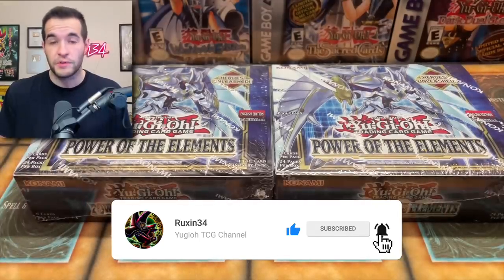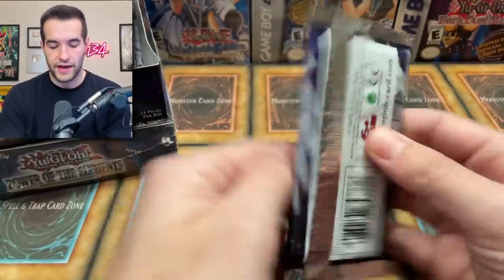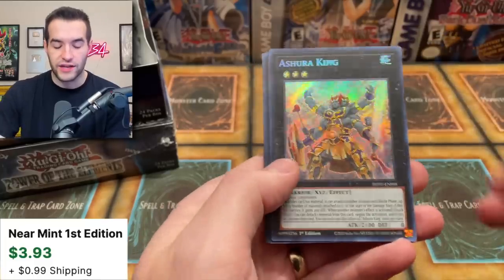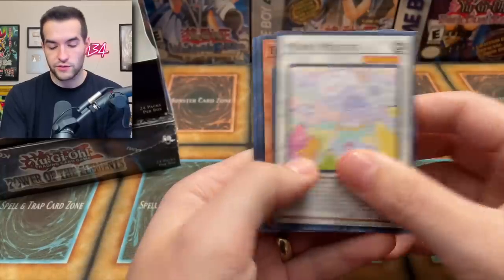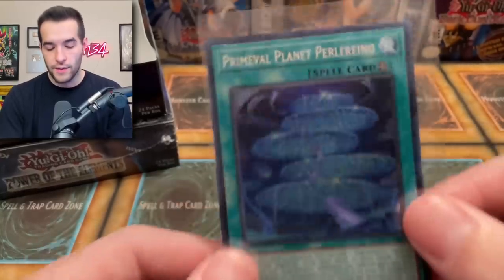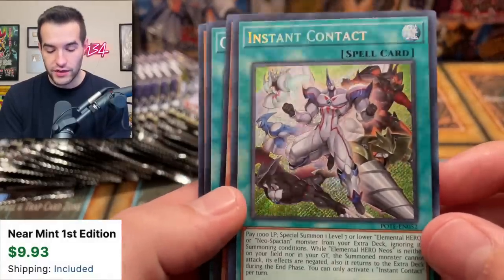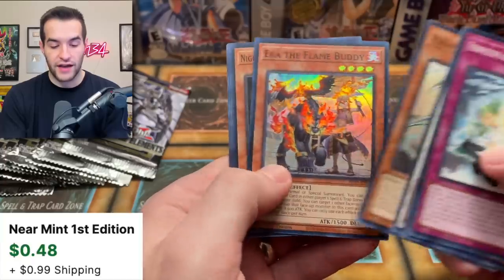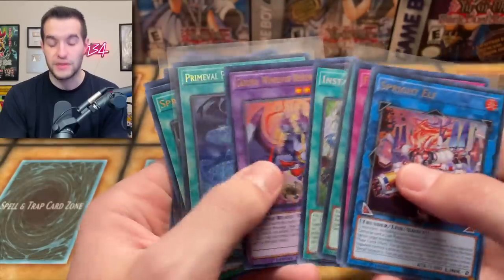Opening Konami's BEST NEW Set Of The YEAR!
➤TCGPlayer Link!

Subscribe for more openings ➡️ Ebay Affiliate - Ebay Affiliate - Ebay Affiliate - When you click on links to various merchants on this site and make a purchase, this can result in this site earning a commission.